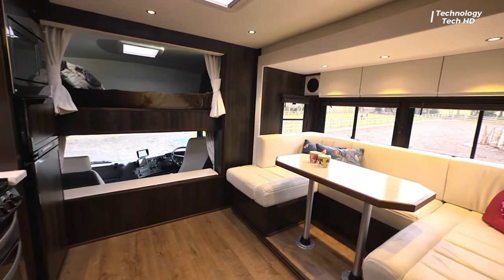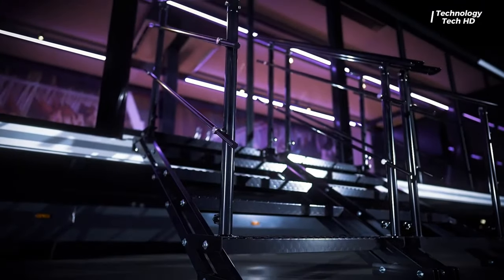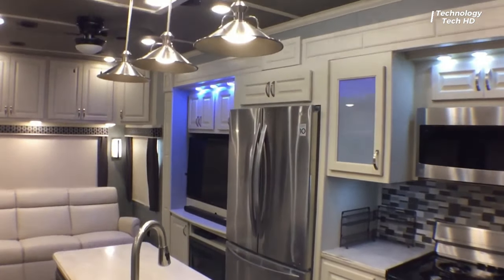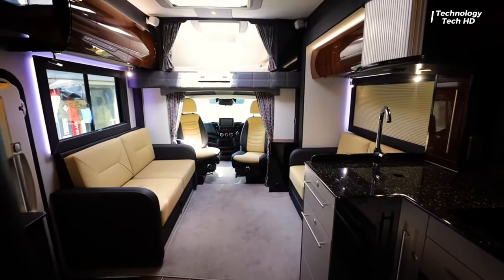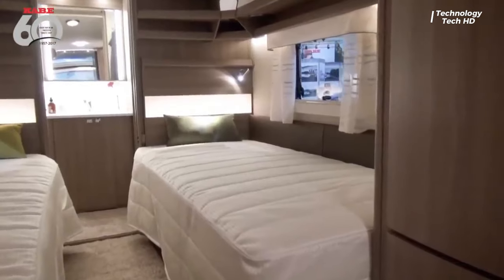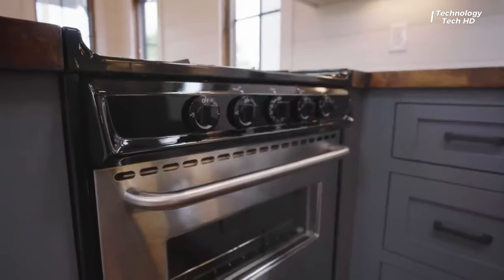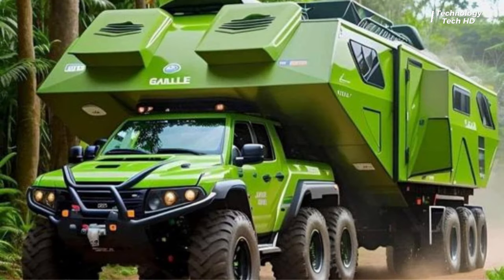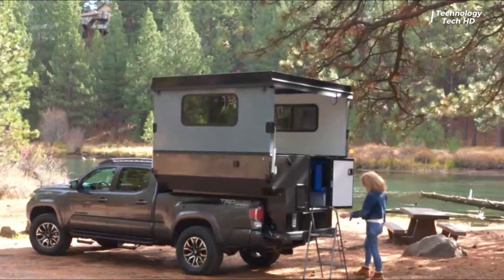MOBILE HOMES INVENTIONS YOU HAVEN'T SEEN BEFORE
Check out these amazing mobile homes inventions that you haven't seen before! From tiny homes to futuristic designs, these innovations will change the way you think about mobile living.

00:00 - Equine Quality
01:06 - Expandable Movable Spaces
02:03 - Luxe Fifth Wheels
03:37 - RC Motorhomes
04:21 - Henrik Værum
05:40 - Timbercraft Tiny Homes
07:25 - Monster Camping Trailer
07:37 - Cube Series